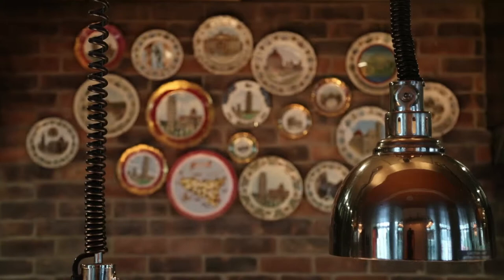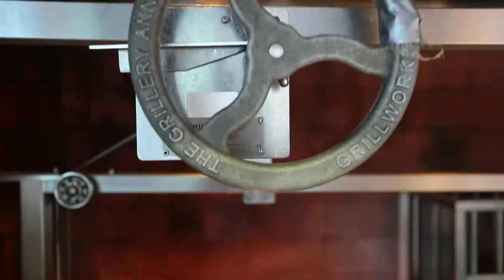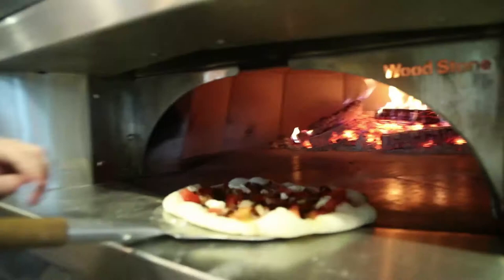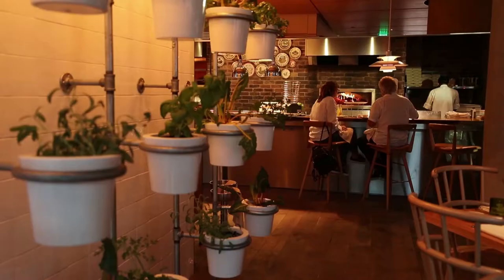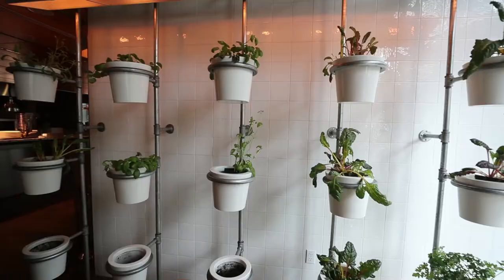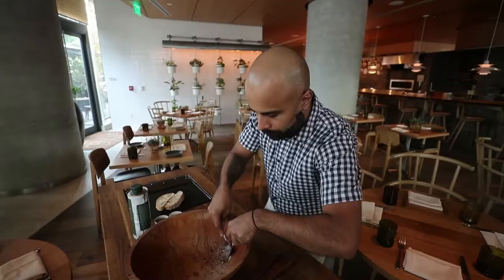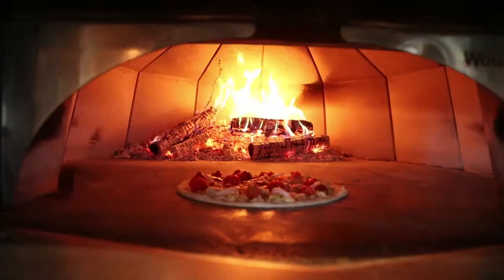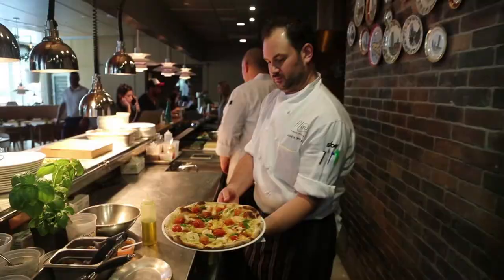Fi'lia by Michael Schwartz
Fi'lia is an Italian restaurant at the SLS Brickell hotel in Miami from celebrated chef Michael Schwartz. The restaurant has a rustic feel and a wood-burning oven and custom-built wood-fired grill with some excellent pizzas, pastas, seafood and a sh